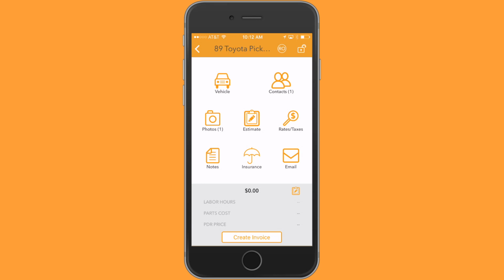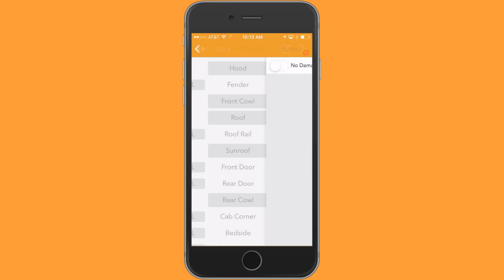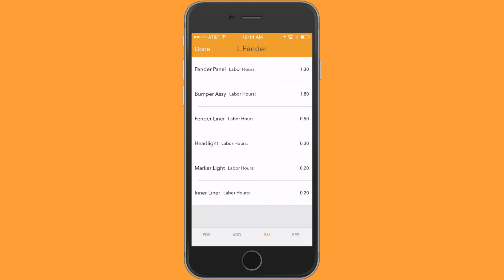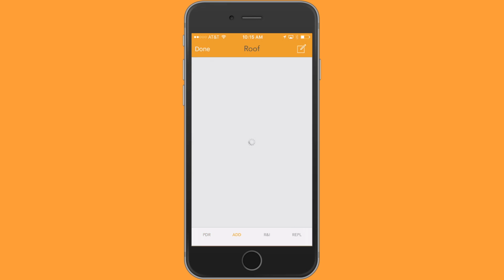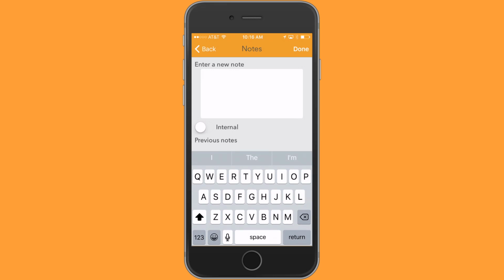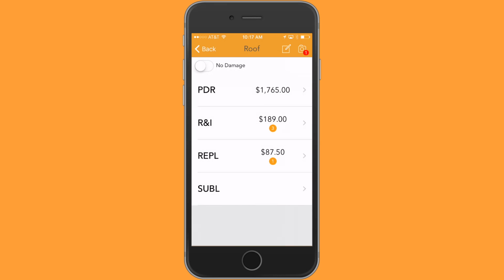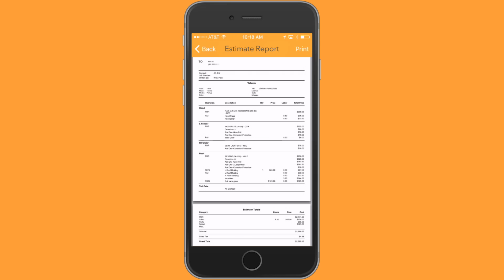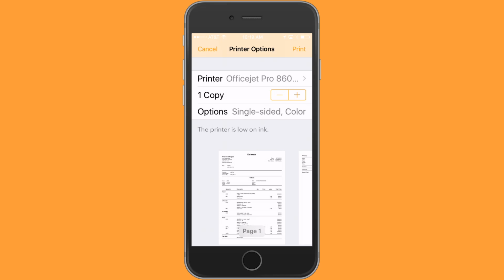Advanced Estimating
How to create a detailed PDR estimate so your can paid for 100% of the work you are doing. It's fast, easy, and professional.